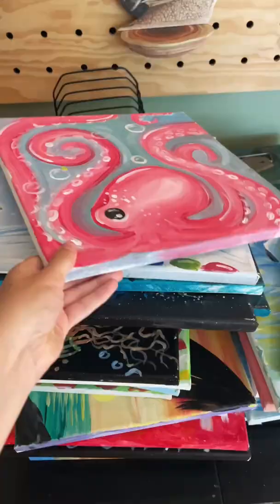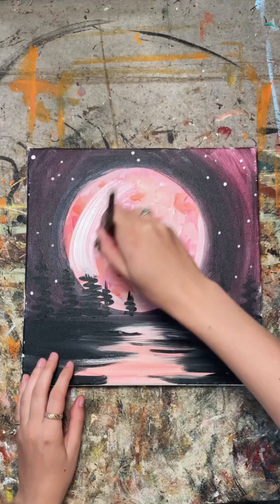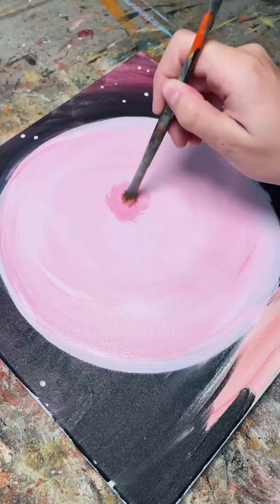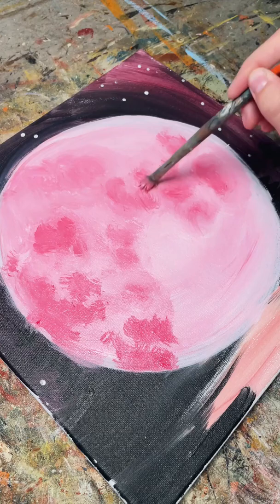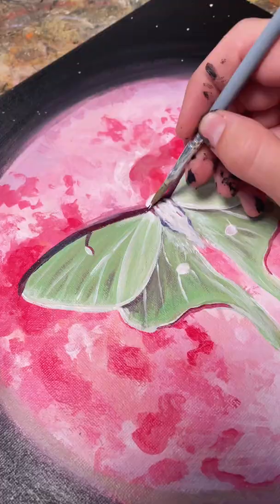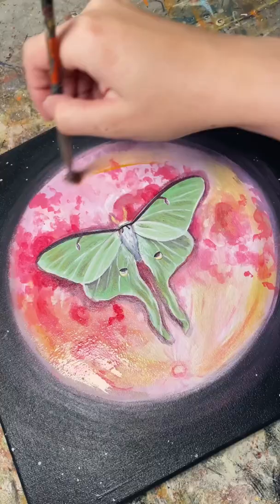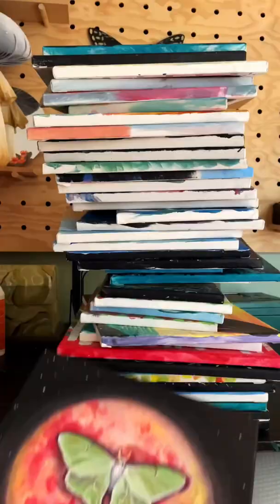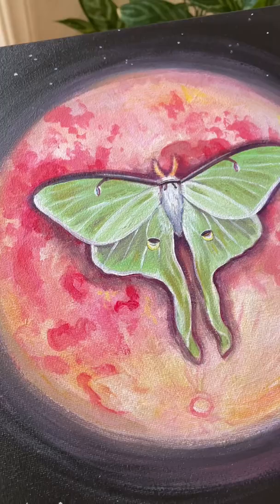So excited for this series!